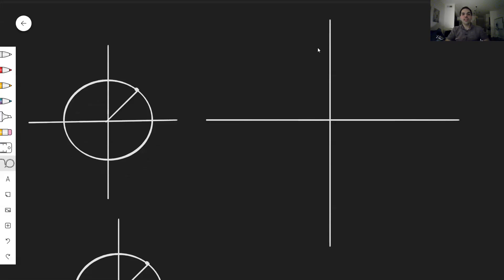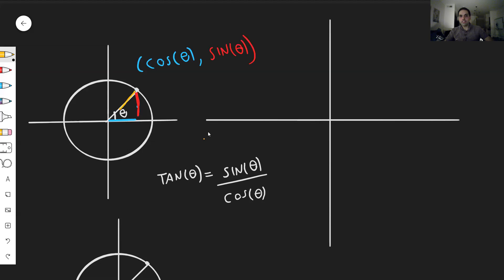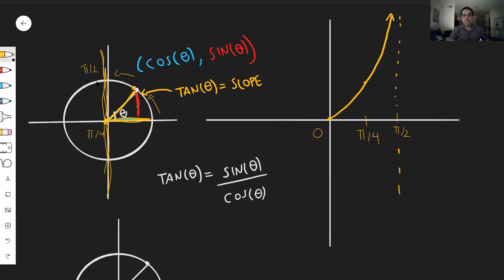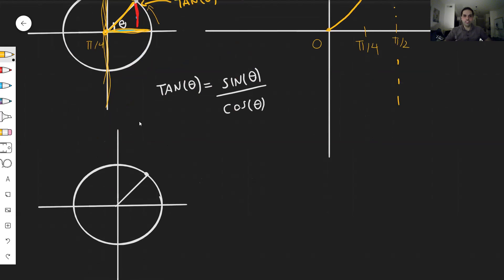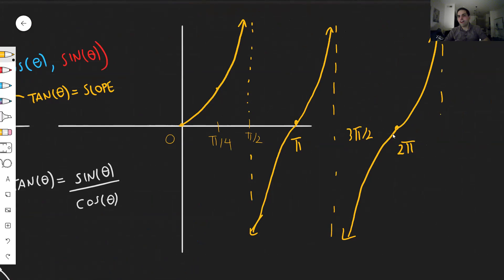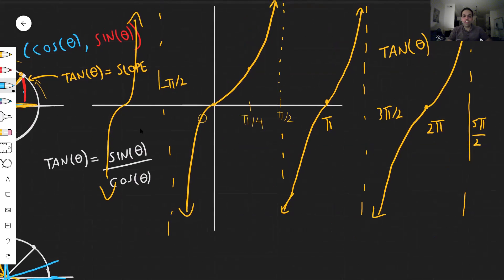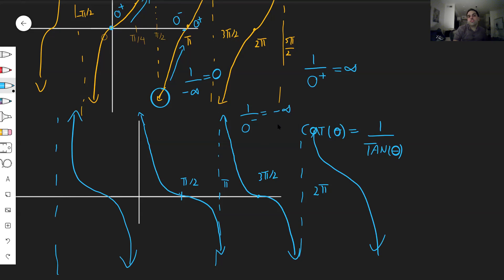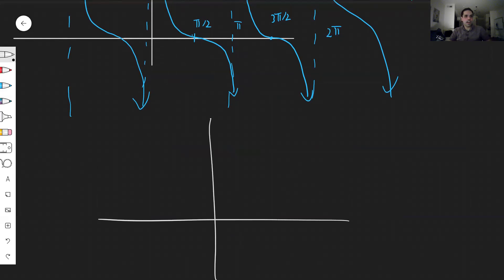tan cot arctan and all that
How to graph tan, cot, and arctan. In this video, I show how to graph tan(x) and its siblings cot(x) and arctan(x), enjoy!